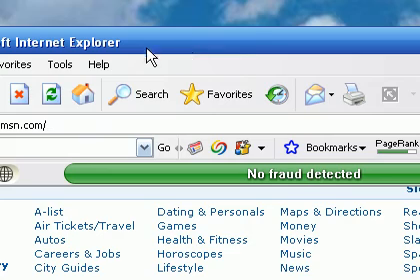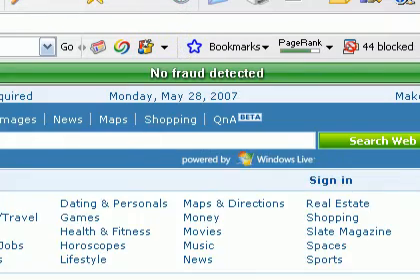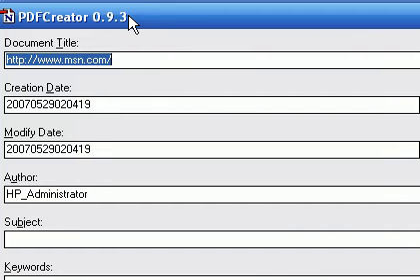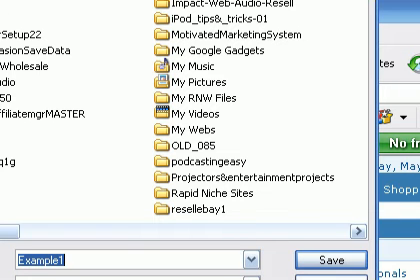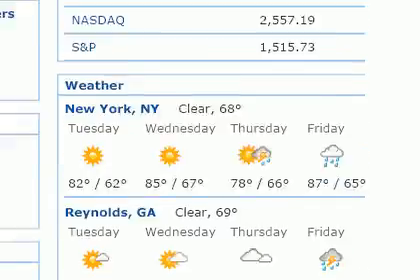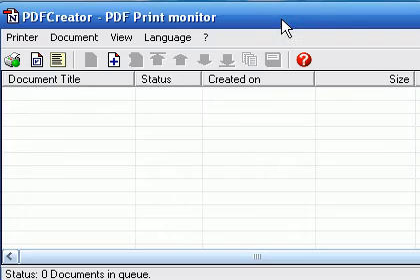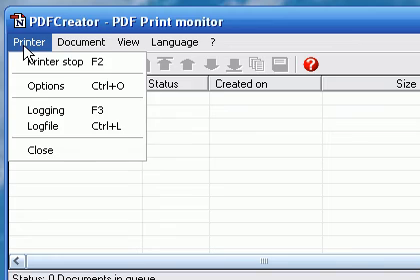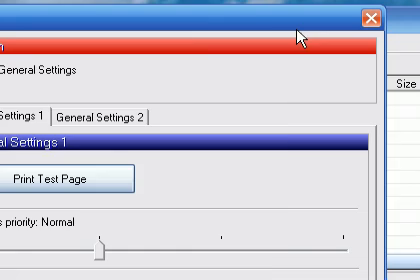How To Create a PDF file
A video of PDF Creator Software that I am seling